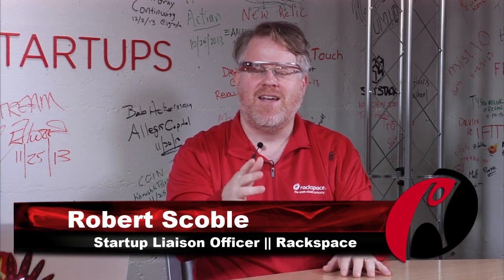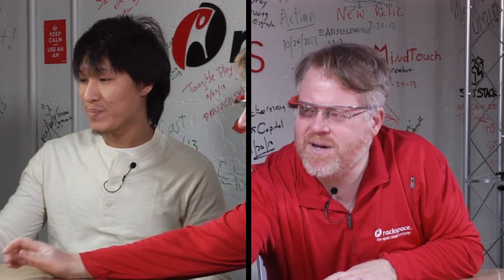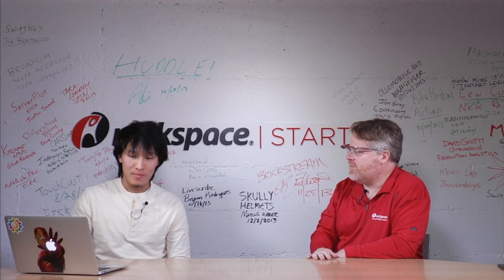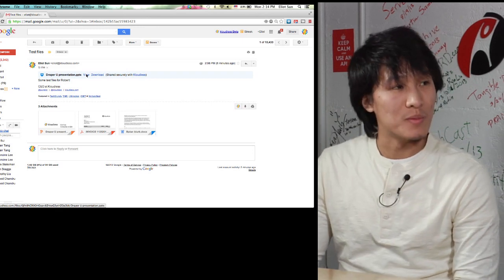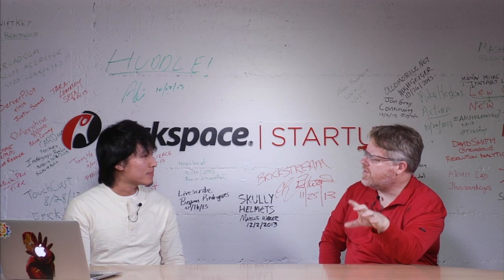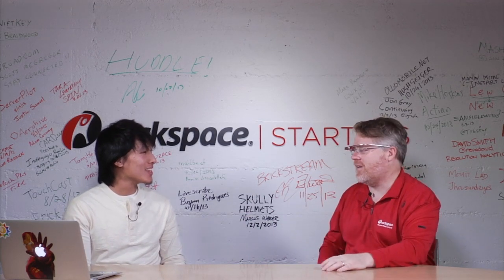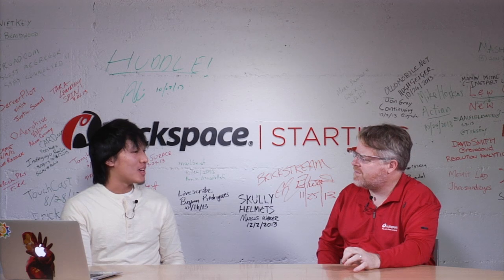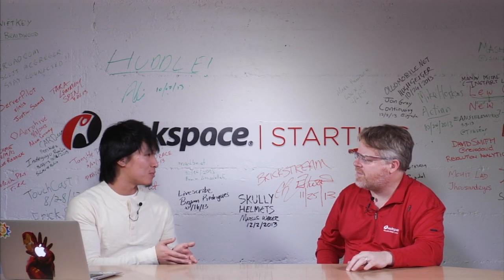Kloudless: Your Email with Cloud Storage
Have you ever wanted to attach a file from Dropbox on Gmail? Now you can with Kloudless.

Hear from Eliot Sun, Co-Founder and CEO of Kloudless, that aims to simplify your attachments and integrate your favorite cloud apps including Dropbox, Box, SkyDrive, and SugarSync. It not only allows you to attach files as links from your cloud-based storage apps but also set filters within Gmail of any incoming attachments to be stored automatically to your specific cloud-based storage apps.